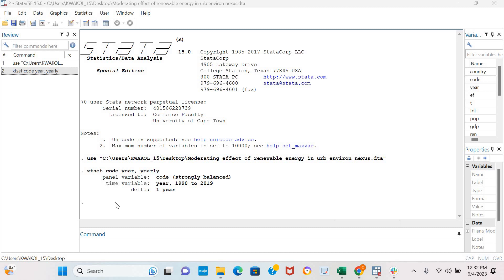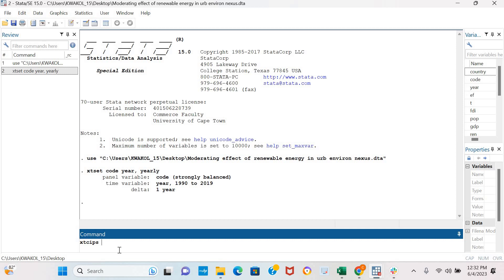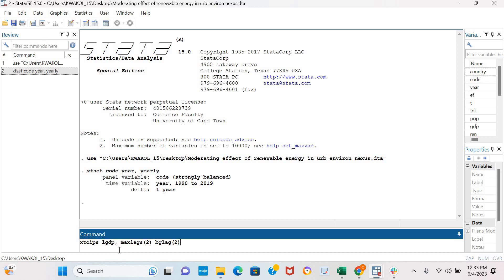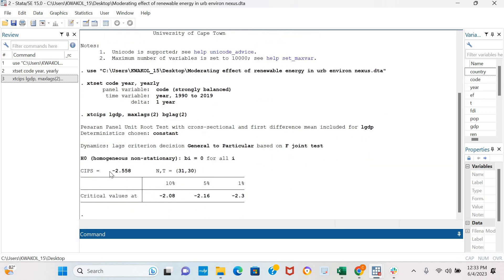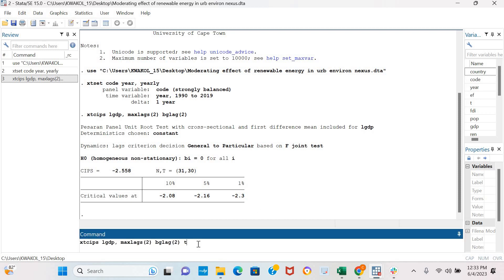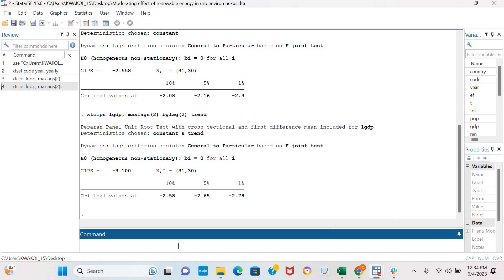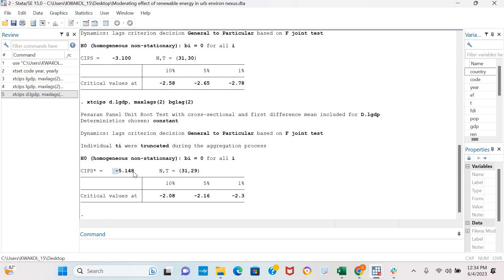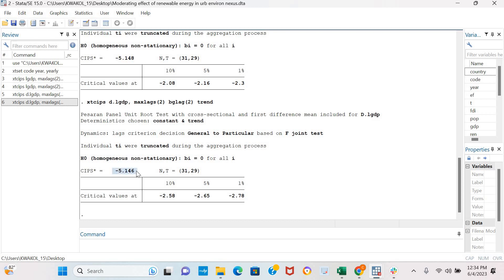Panel CIPS Unit Root Test STATA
This is a second generation panel unit root test that accounts for cross-sectional dependence.